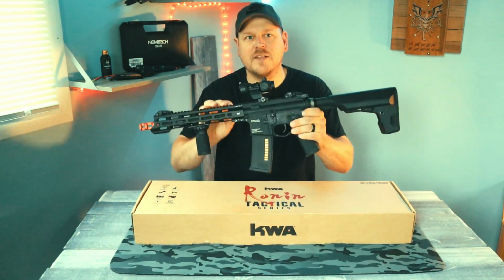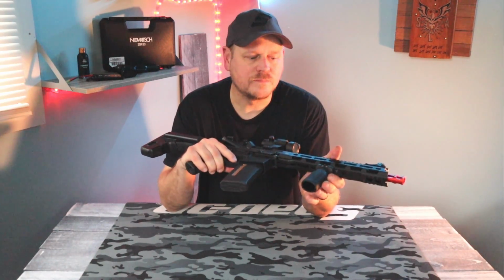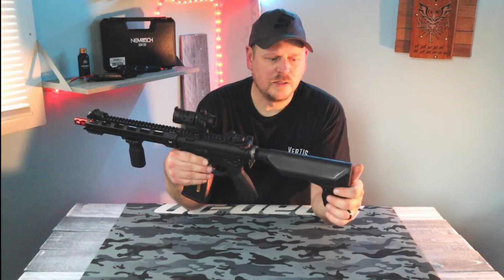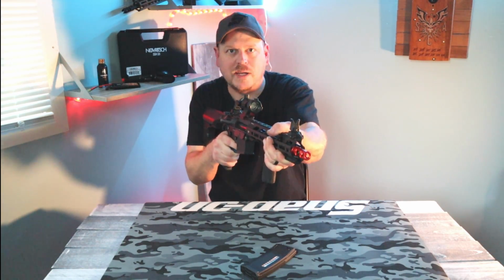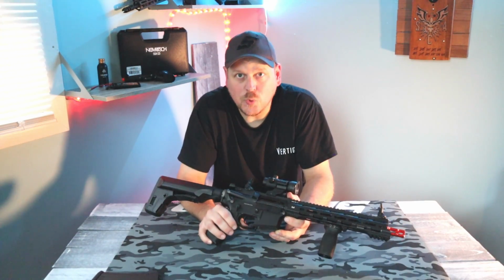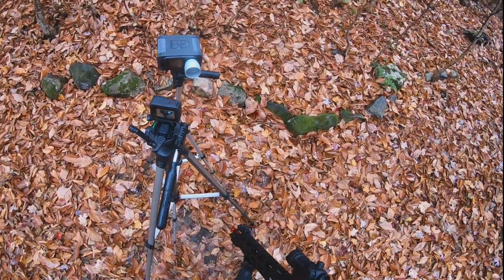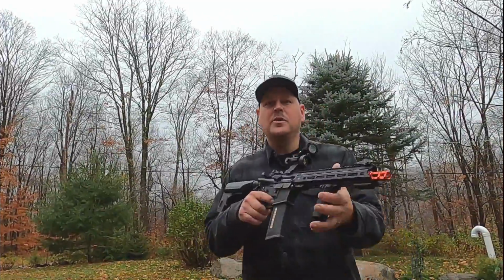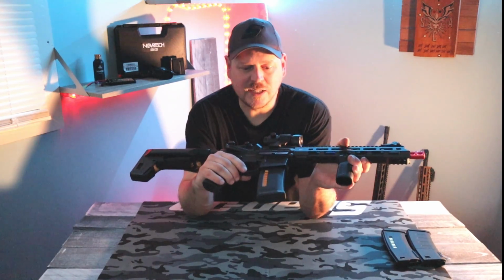KWA RONIN T10 REVIEW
IN THIS VIDEO CHRIS DOES A RUN DOWN ON HIS NEW FAVORITE AEG. THIS IS A BREAKDOWN ON THE GUN AND THEN BROUGHT TO THE CHRONO FOLLOWED BY A 120 FOOT RANGE TEST! CHECK OUT THE RESULTS ON THIS WELL BUILT AEG YOU WILL BE SURPRISED!